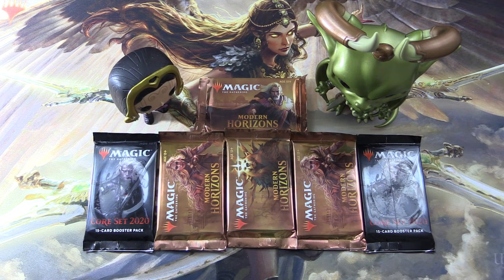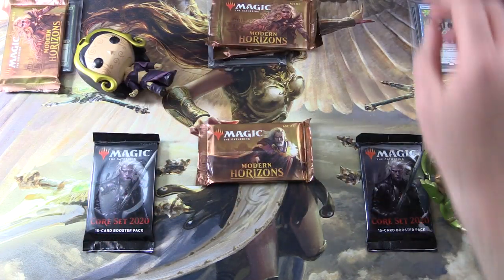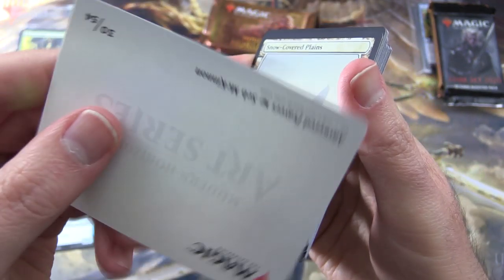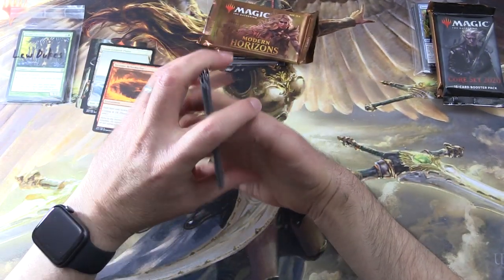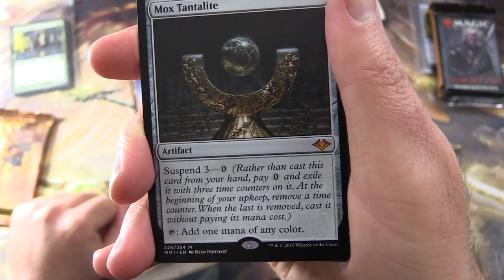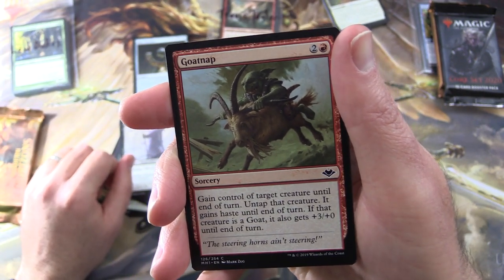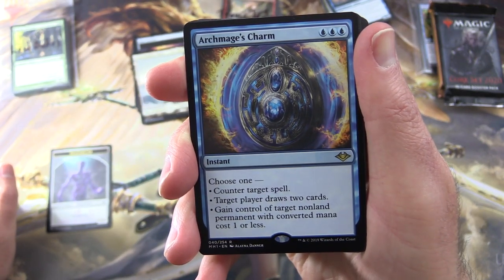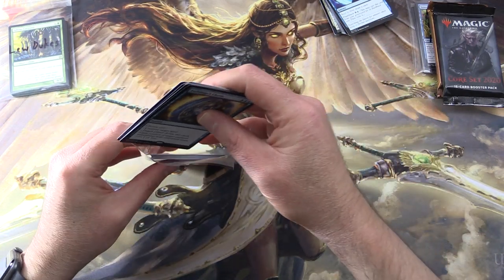Core Set 2020 & Modern Horizons - AWESOME PULL!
Unpacking some tasty booster packs for patrons from the Magic: The Gathering sets, Core Set 2020, and Modern Horizons. This is snack #38 in an irregular series!